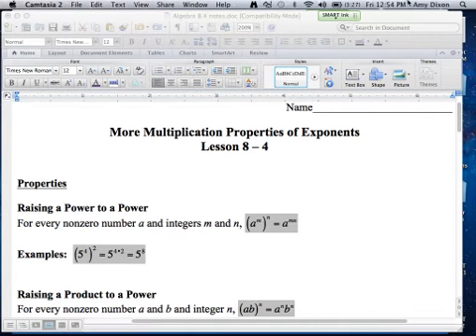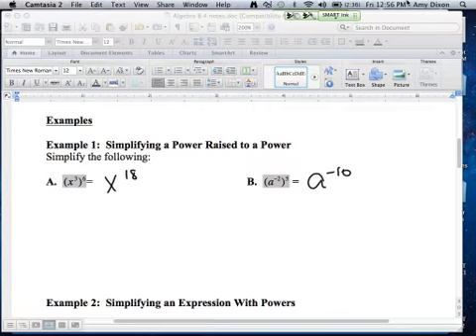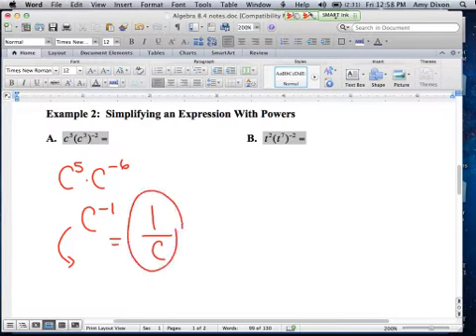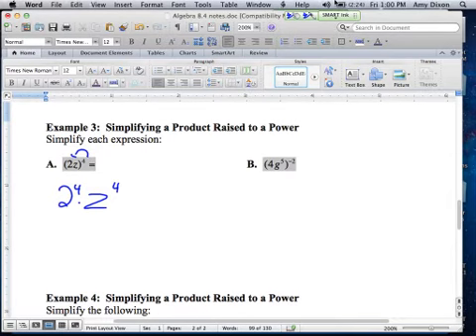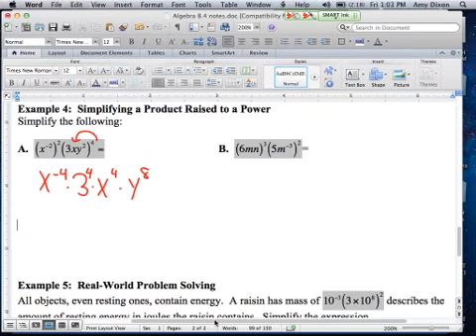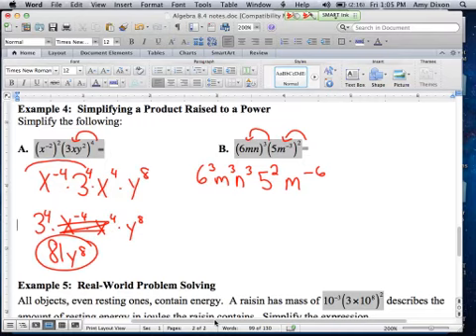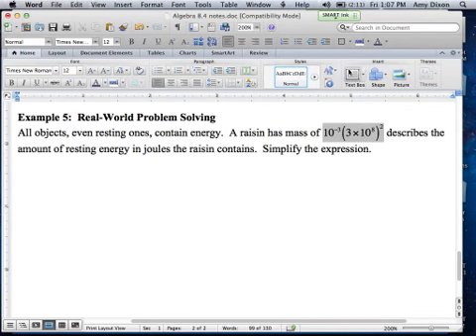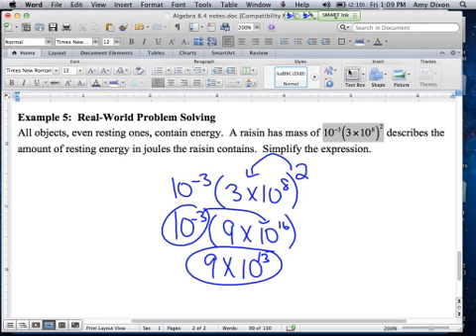Mulitplication Properties of Exponents Day 2.mp4